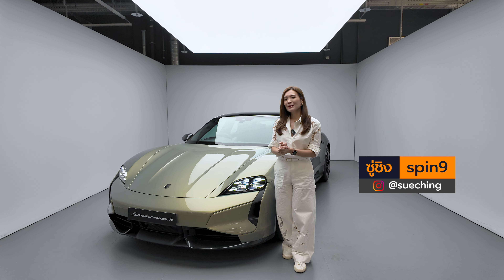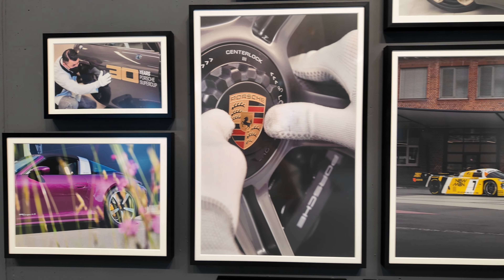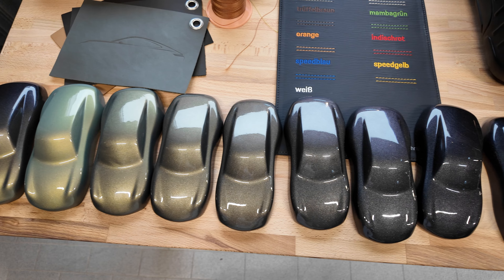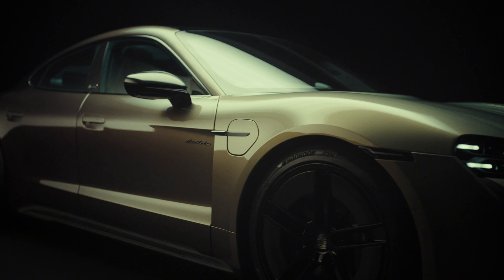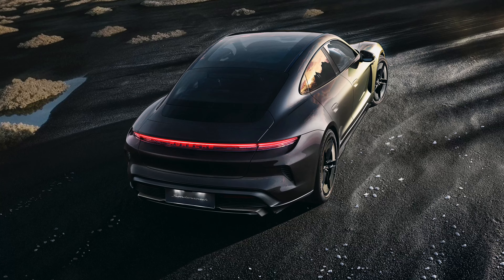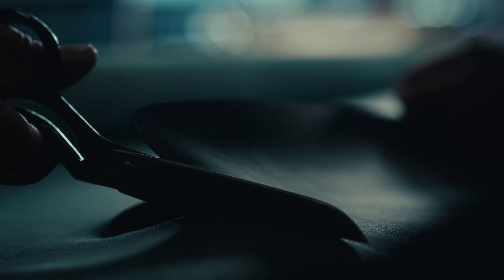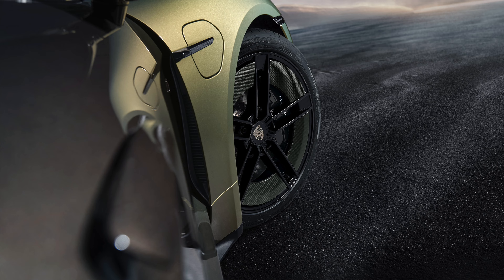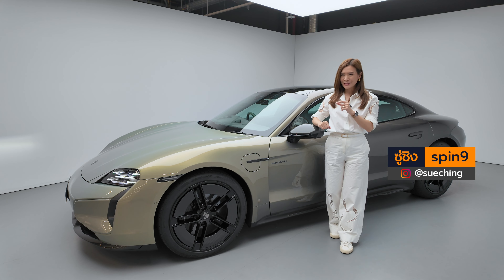[ENG] The One and Only Porsche Taycan Turbo S Celestial Jade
In this video clip, we show you one of the most exclusive Porsche cars in the world under its famous Sonderwunsch program. And yes, there is only ONE in the world! The Taycan Turbo S Celestial Jade features the world's first ChromaFlair paintwork with color gradient, a unique motif in the form of a dragon and horse and first-time-ever interior leather colors.

The Taycan Turbo S Celestial Jade makes its world premier in Singapore and will be shown at various locations in Southeast Asia.